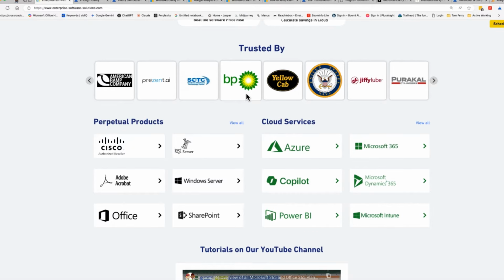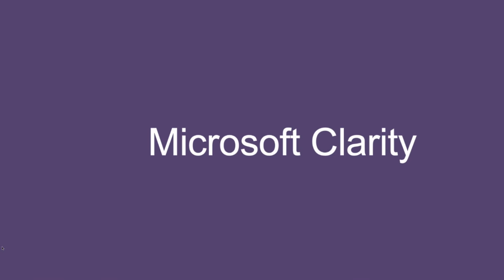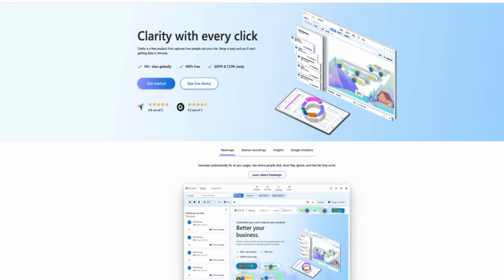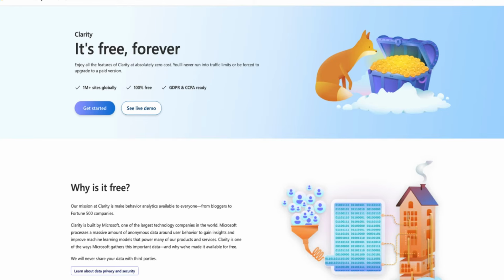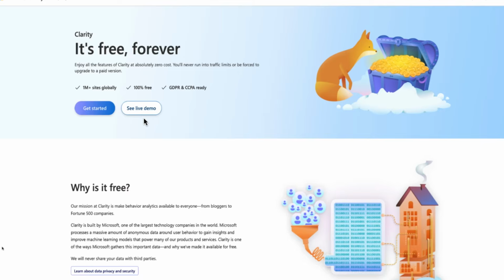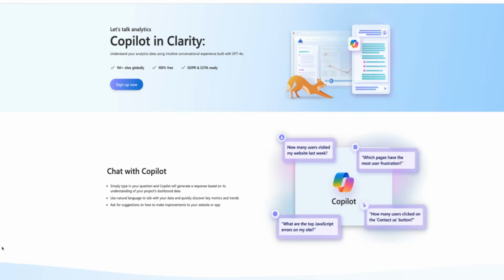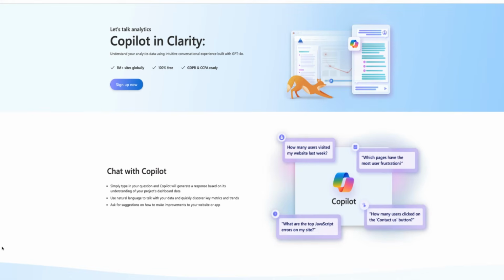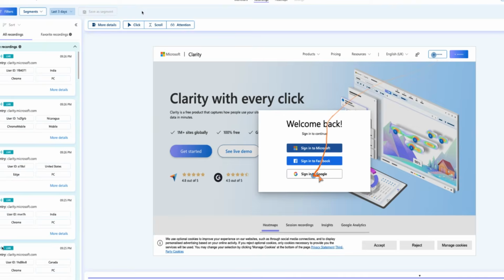What is Microsoft Clarity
What is Microsoft Clarity? | Full Overview & Features Explained
Are you looking to better understand how users interact with your website? In this video, we introduce Microsoft Clarity, a free and powerful user behavior analytics tool from Microsoft. Learn how it helps you visualize user sessions, spot problem areas, and improve your website’s performance using real data.

Whether you're a small business owner, web developer, or digital marketer, Microsoft Clarity gives you valuable insights—without compromising user privacy. This beginner-friendly tutorial will walk you through how Clarity works and how to get started with it.

🔍 In this video, you'll learn:

What Microsoft Clarity is and why it's useful

Key features like heatmaps, session recordings, and insights

How to set up Clarity on your website

Best practices for using Clarity data to boost UX and conversions

By the end, you’ll have a clear understanding of how to start using Microsoft Clarity to make smarter, data-driven decisions.